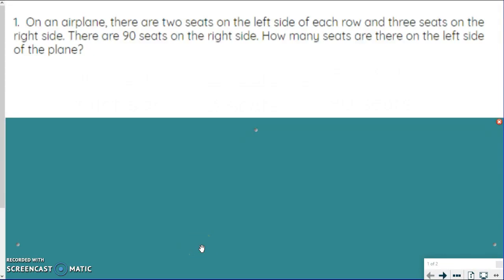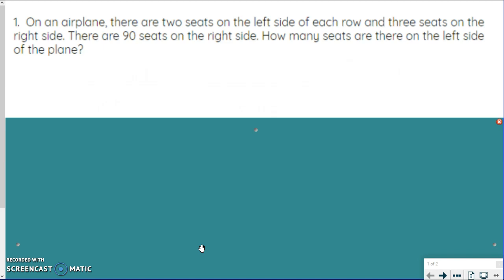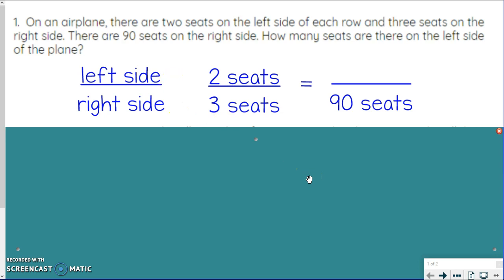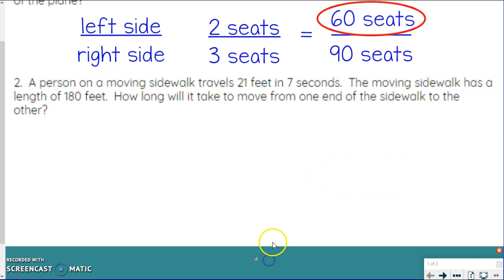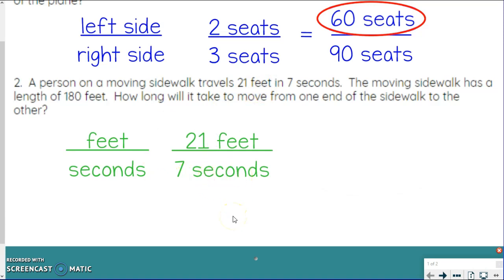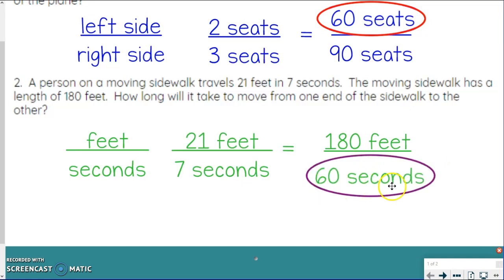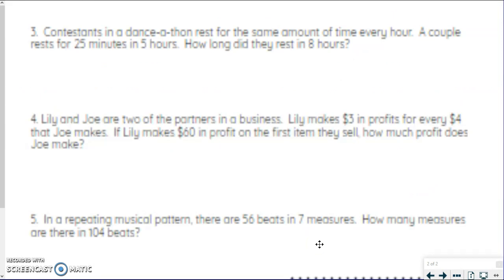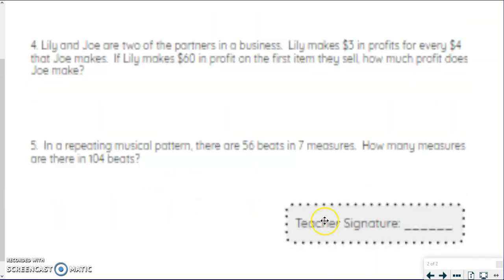1D Real World Rates